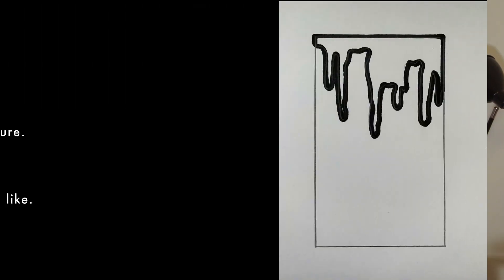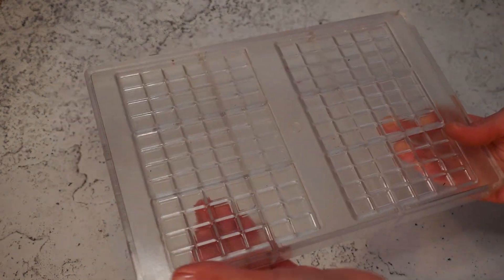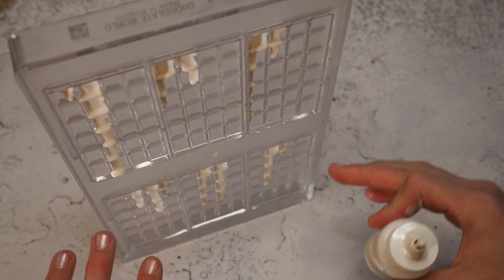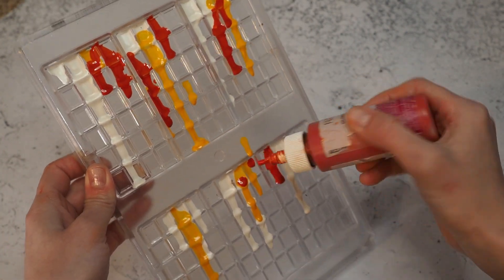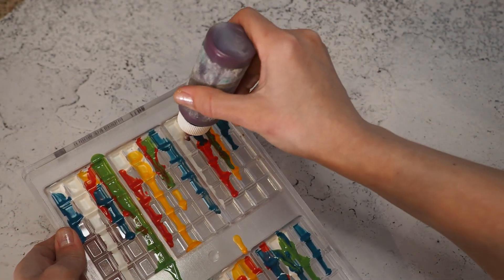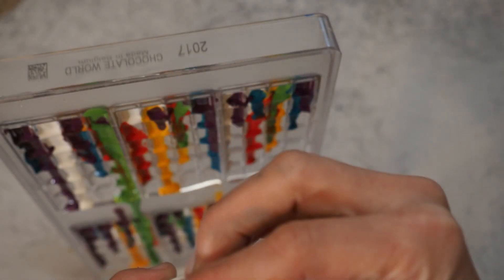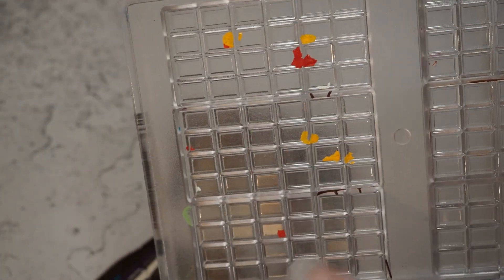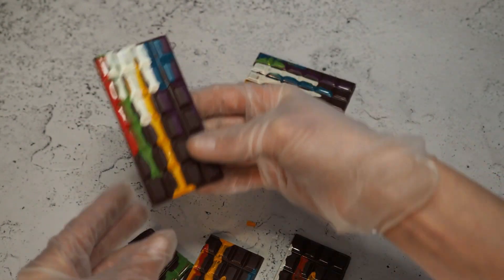Chocolate Bar - Dripping Colors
I’ve seen a chocolate bar mold in which the upper third of the bar looked like the chocolate is dripping down. Of course I can’t find the picture or supplier/brand anymore, otherwise I would have shared the link. But well, here’s a video about dripping colors :)

I got the bottle + color from Chef Rubber. The 2 oz bottle has the handy nozzle:

I got the molds from TFC Sales, but Amazon has a nice selection too.

Glass bowls from Pyrex recommended set
Glass bowl from Pyrex Single 8 cups
Glass bowl from Pyrex Single 1 pint